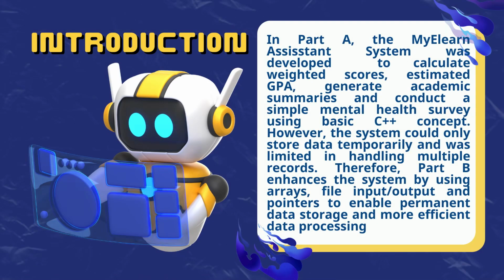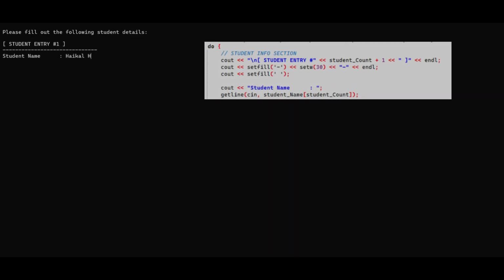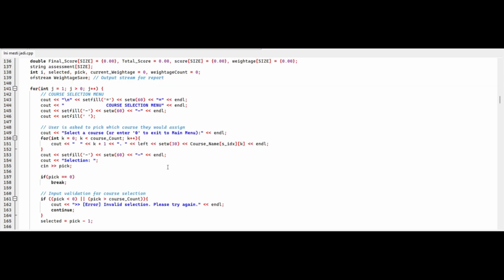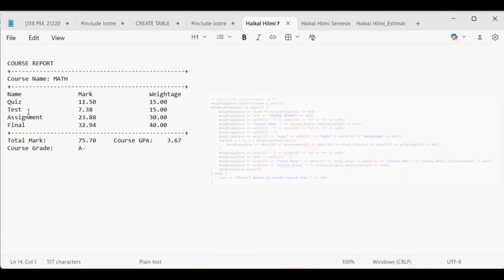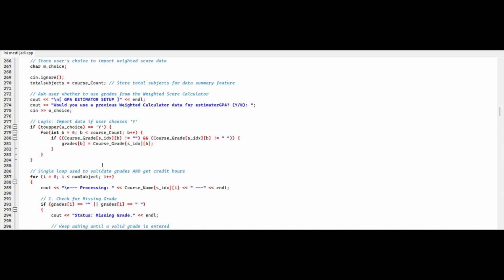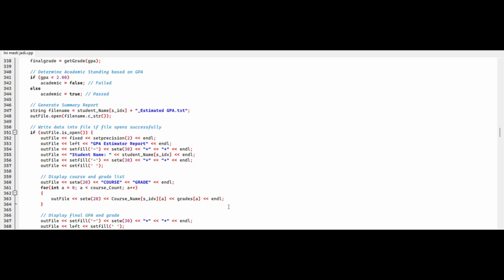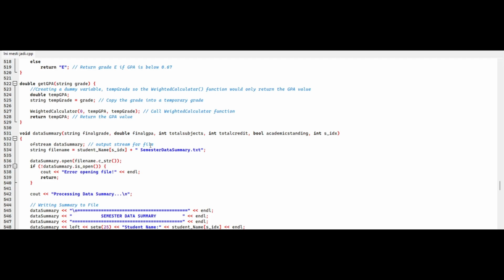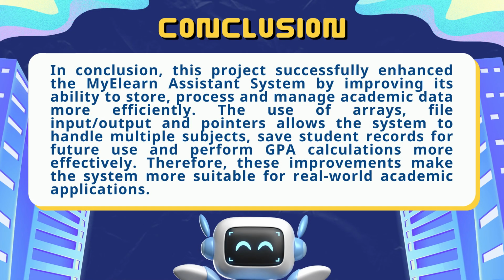Assignment FPC 2